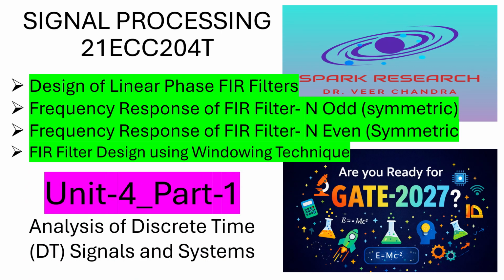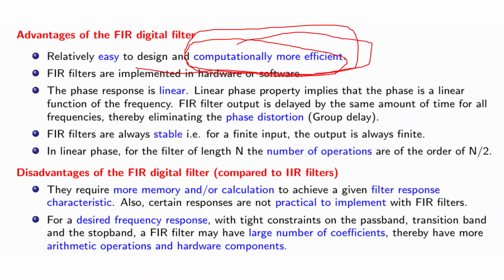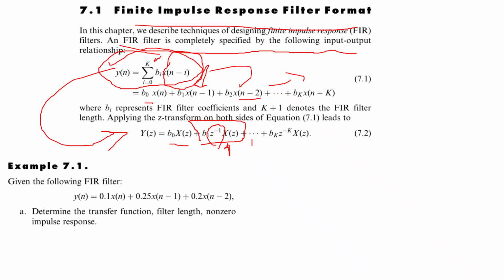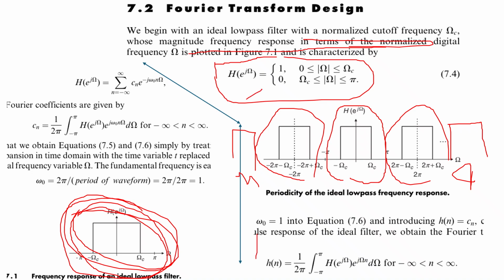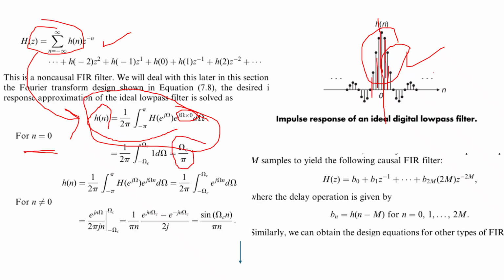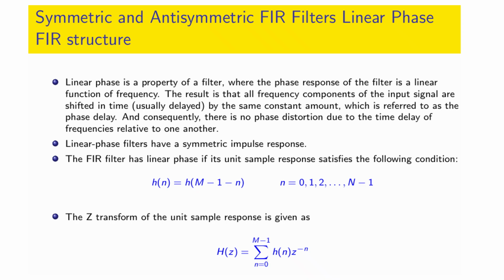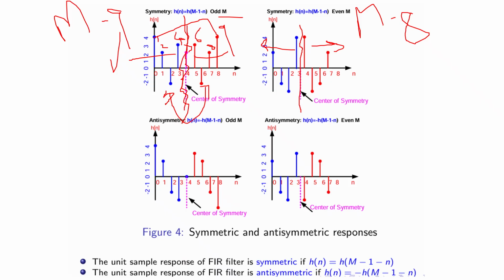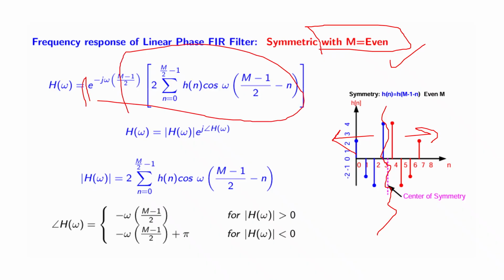Unit-4_Part-1 Analysis of Discrete Time (DT) Signals and Systems /// SIGNAL PROCESSING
Design of Linear Phase FIR Filters
Frequency Response of FIR Filter- N Odd (symmetric)
Frequency Response of FIR Filter- N Even (Symmetric
FIR Filter Design using Windowing Technique

Unit-1 –Part_1 Classification of Signals and Systems